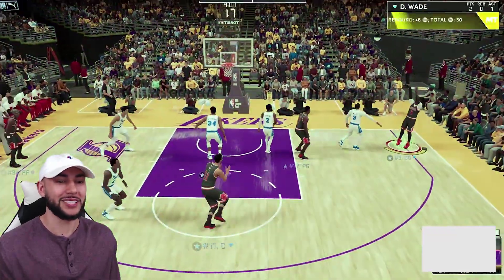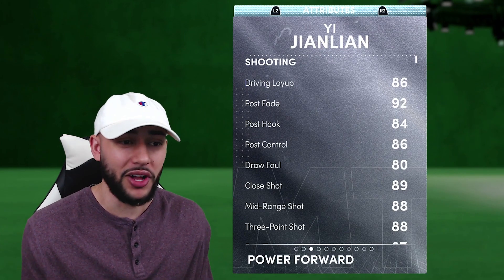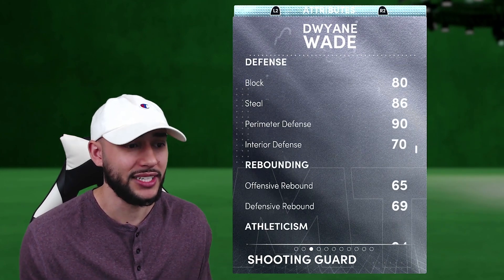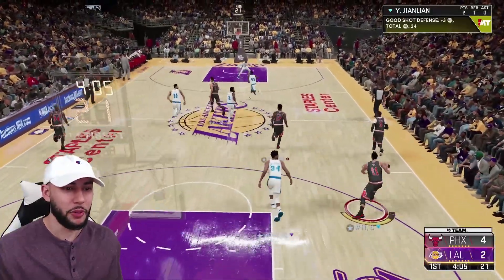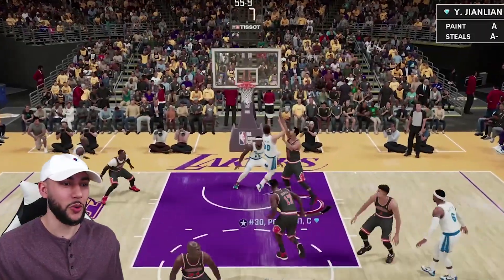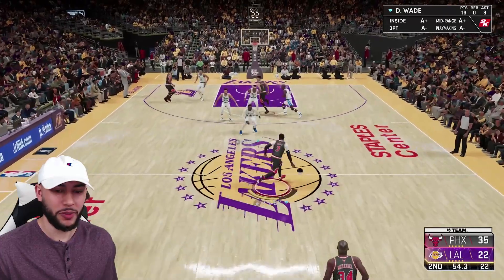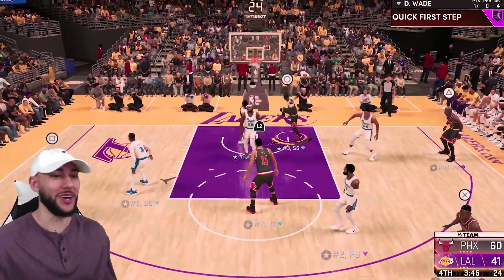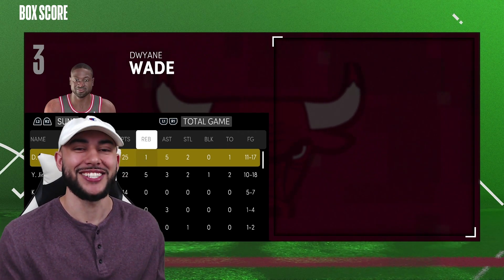these two diamond cards are HIDDEN pink diamonds.. Yi and DWade are JUICED! NBA 2K21 MyTeam Gameplay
Best Diamond cards, Diamond Yi Jianlian gameplay, diamond Dwyane Wade gameplay, best budget cards, hidden pink diamonds, galaxy opal yao ming, galaxy opal jeremy lin, kenyon martin, nba 2k21 chinese new year.